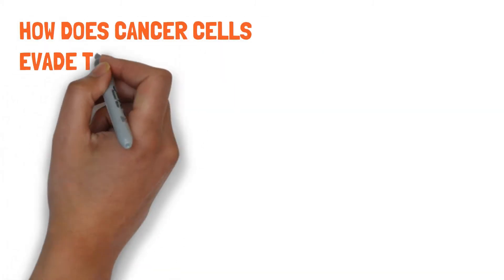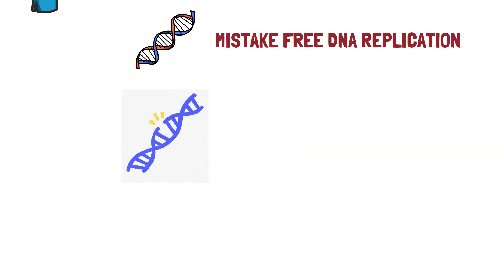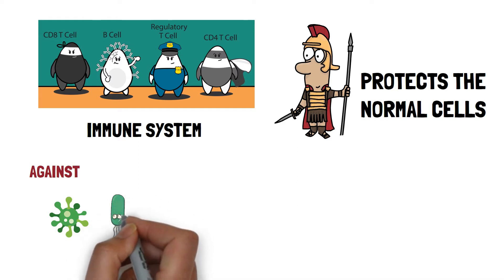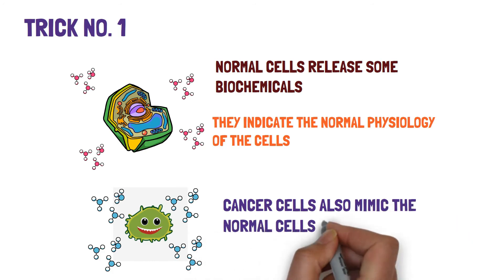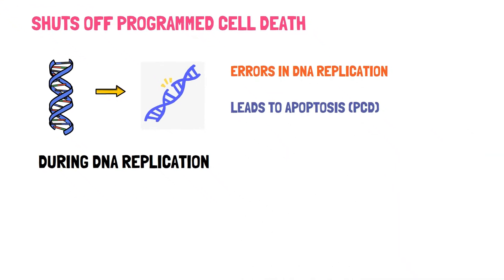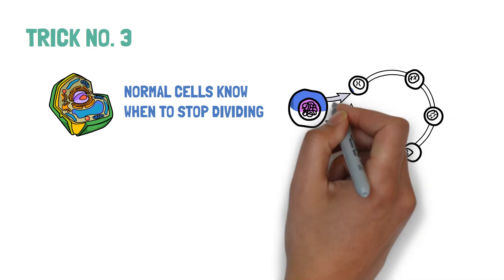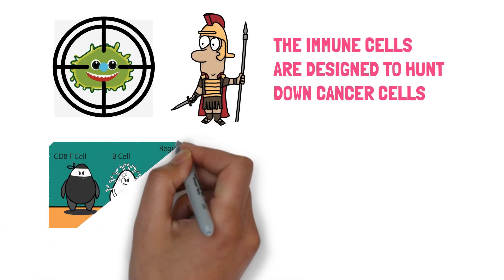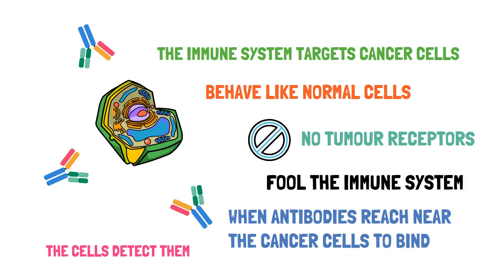why cannot immune system kill cancer!!!! cancer cells evade immune system... how?? (ANIMATED)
this video describes the process on how the cancer cells are able to evade the vastly designed human immune system and why these nasty cells stay protected inside the body.